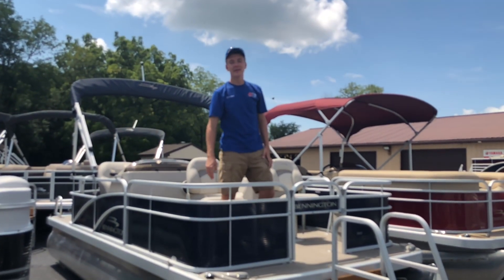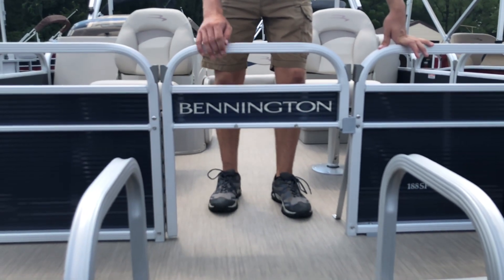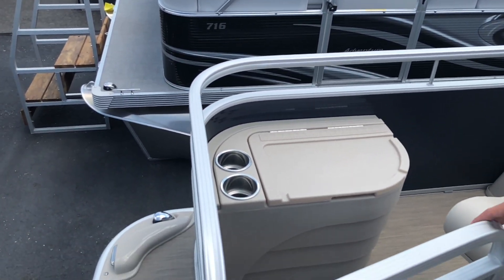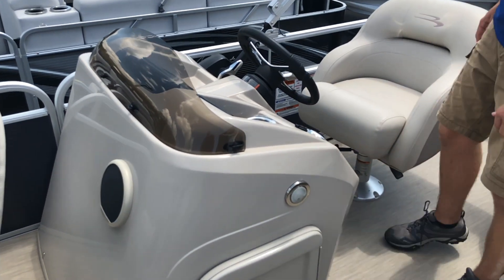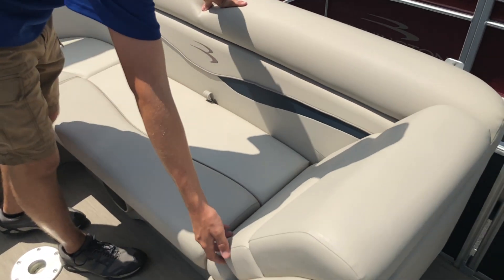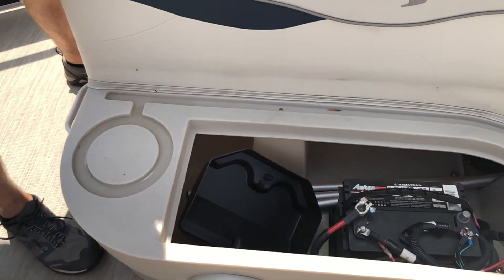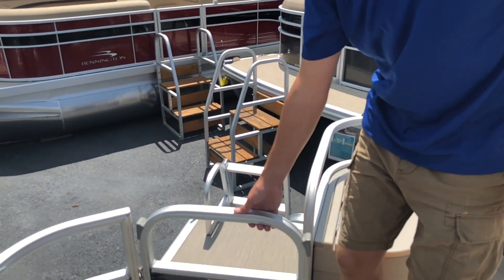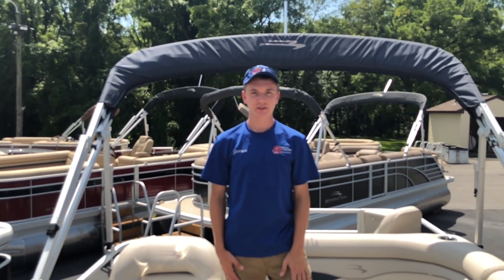2018 Bennington 188SF3 Walkthrough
2018 Bennington 188SF3 now on sale at F & S Yamaha and Marine.

Located at:
1800 Smith Station Road